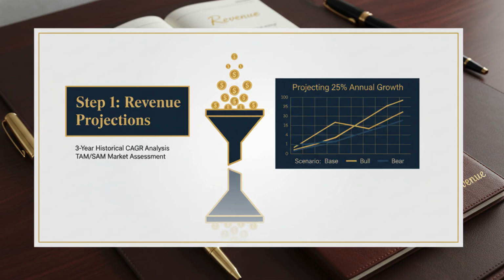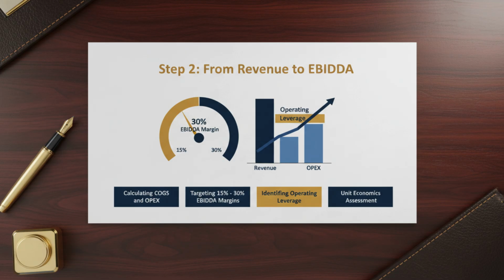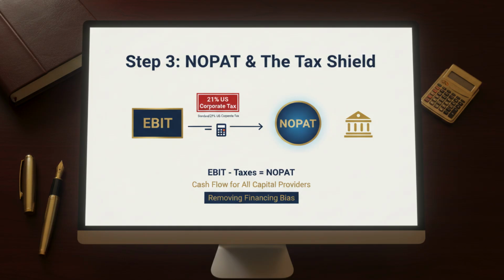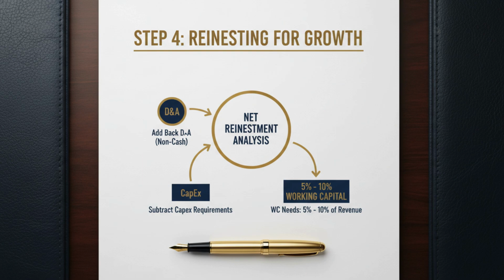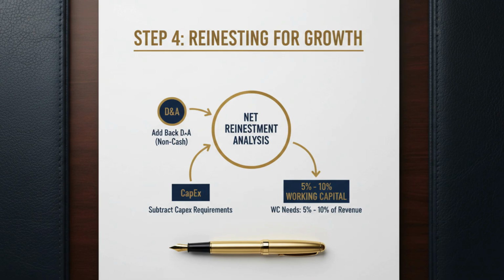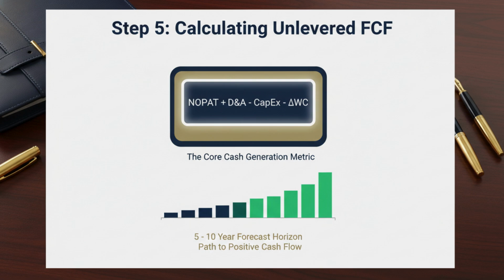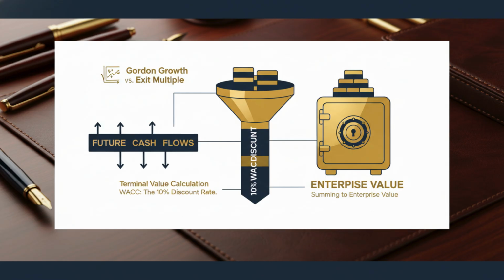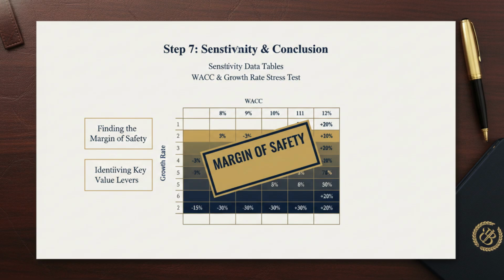DCF Valuation Explained 2026 | Forecast Free Cash Flow Like a Pro | Step-by-Step Guide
Learn DCF valuation from scratch and master how professionals forecast Free Cash Flow (FCF) for intrinsic value analysis.
This video breaks down discounted cash flow valuation, assumptions, growth rates, and terminal value in a clear step-by-step format.
Perfect for stock market investors, equity research analysts, finance students, and long-term value investors.
If you want to analyze stocks like a pro using DCF models, this tutorial is exactly what you need.